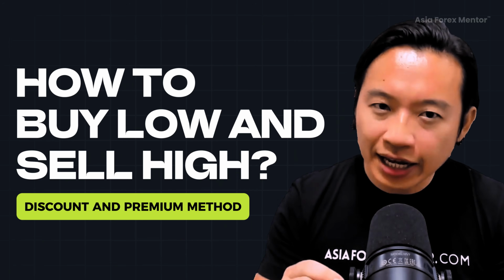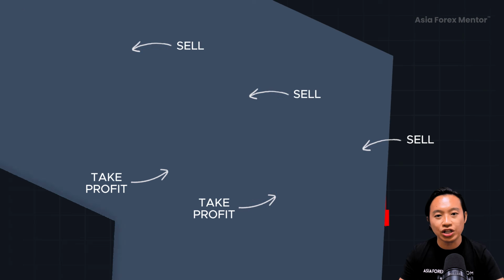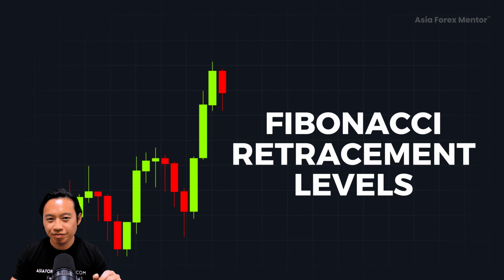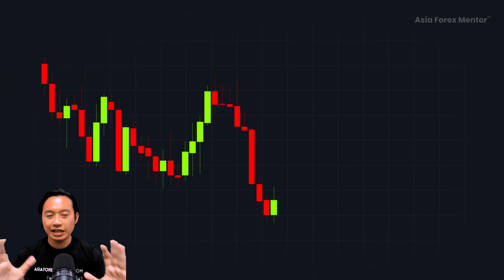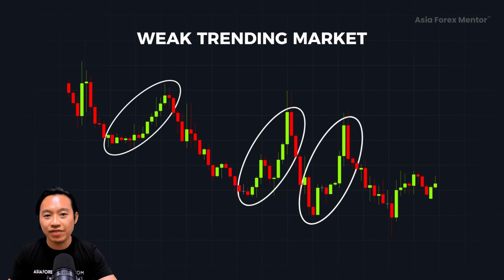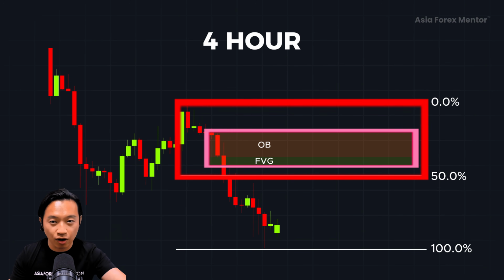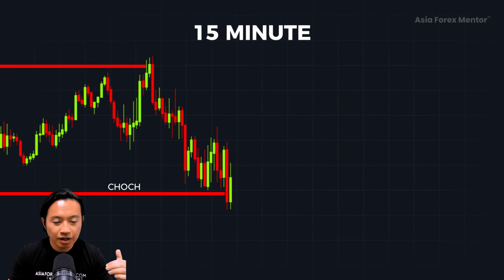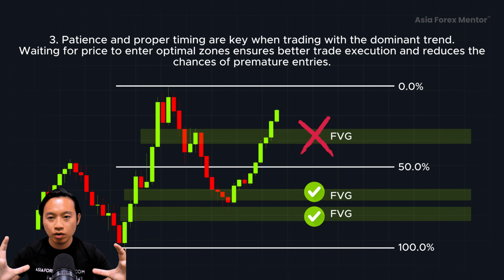How I Cracked the Code to Buy Low and Sell High – Using Premium and Discount zones!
Most traders chase price — buying when it feels strong and selling when it feels weak. Smart Money does the opposite. They buy in discount zones, sell in premium zones, and let the correction bring price to them. That discipline is what separates consistent winners from traders who are always one step behind the market.In this video, I'm breaking down three concepts that work together to give you that same edge: Discount and Premium Zones, Impulsive vs. Corrective Moves, and how Smart Money uses both to position before the real move happens.

📊 What's Inside:
⏱ [00:00] Introduction — why chasing price is the number one mistake retail traders make and what Smart Money does instead
⏱ [00:50] Discount and Premium Zones — how to map where price is cheap vs. expensive relative to the range and why this dictates your bias
⏱ [03:20] Impulsive vs. Corrective Moves — how to tell the difference between a move with institutional backing and one that's just noise
⏱ [04:30] Smart Money Concepts — how institutions use corrections to accumulate positions in optimal zones before the next impulse
⏱ [07:25] Bullish vs. Bearish application — how to apply all three concepts in both market directions without changing your framework
⏱ [08:00] Risk-to-reward in practice — why high-quality setups in the right zones produce better ratios with less stress
⏱ [21:10] Live chart examples — Discount and Premium Zones, impulsive and corrective moves applied to real market conditions

✅ Identify Discount and Premium Zones on any chart and use them to set your directional bias before you look for an entry
✅ Read impulsive and corrective moves correctly — and stop mistaking corrections for reversals
✅ Build a repeatable framework for finding high-quality Smart Money setups in both bullish and bearish markets

The secret to consistent wins isn't a better indicator or a faster entry. It's knowing where price is in the range, understanding what type of move you're in, and only taking setups where Smart Money is already positioned. This video gives you that framework.

Tell me where Smart Money concepts are clicking — or where they're still not — and I'll go deeper on it in a future video.